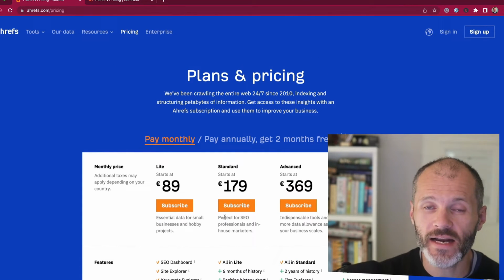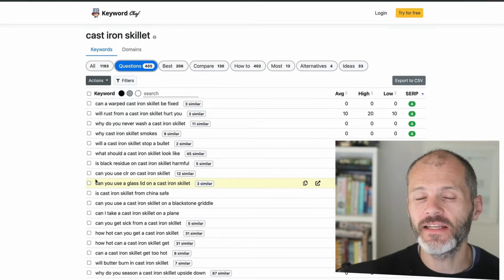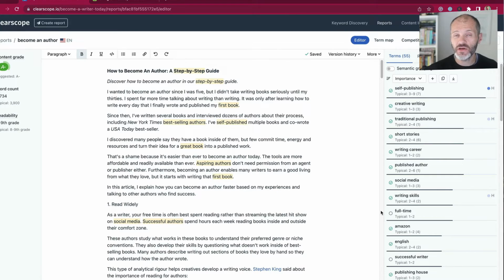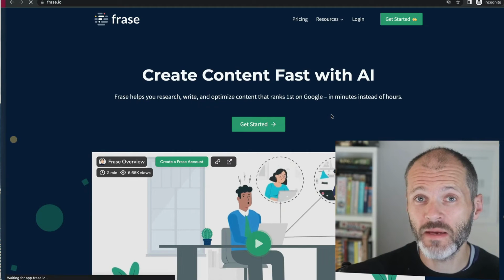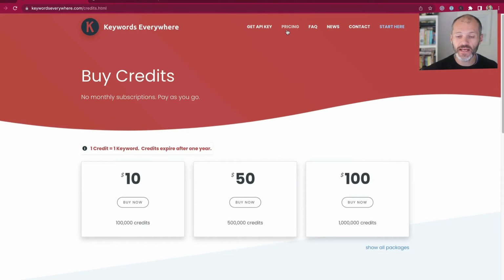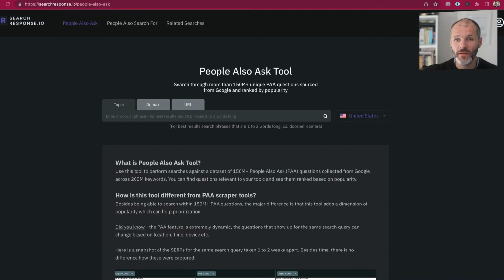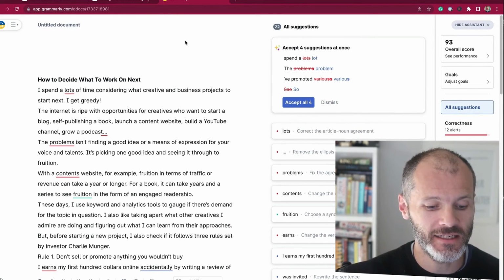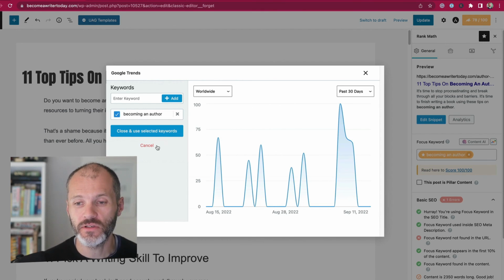Boost Your Reach With These SEO Writing Tools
In this video, I explore the best SEO writing tools to help you beat the competition and reach your audience fast.

Watch my video to find out more.